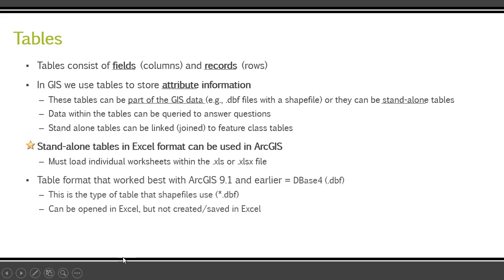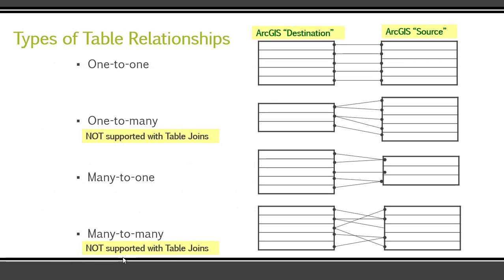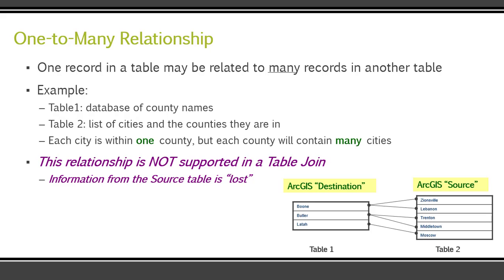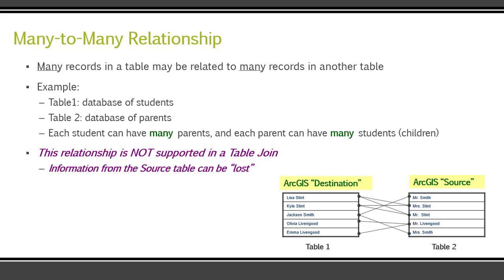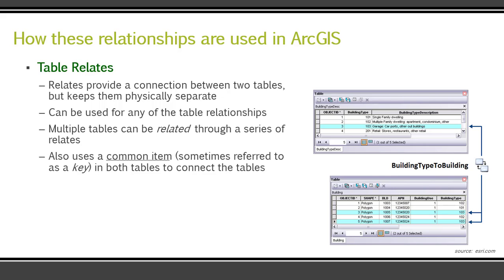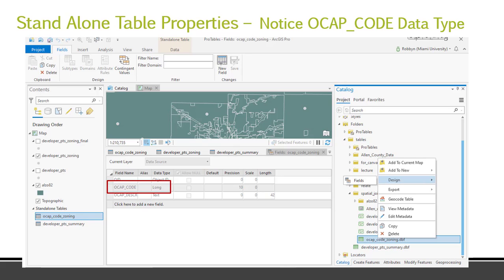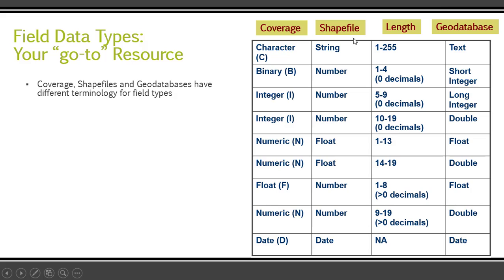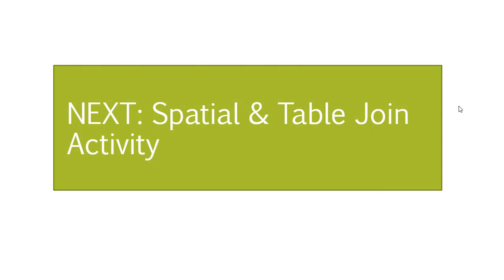M4 Tables lecture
Geo 442/542 M4 Tables Lecture